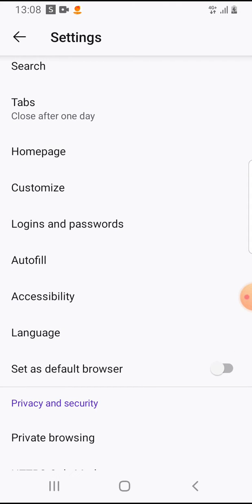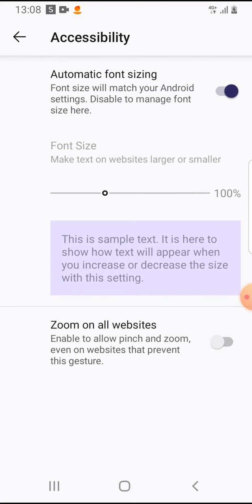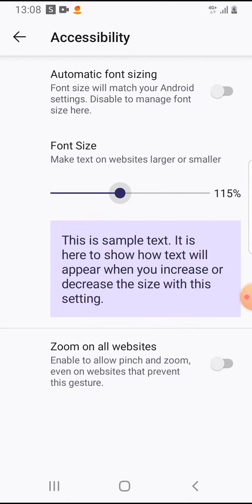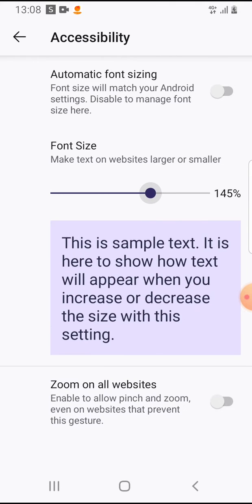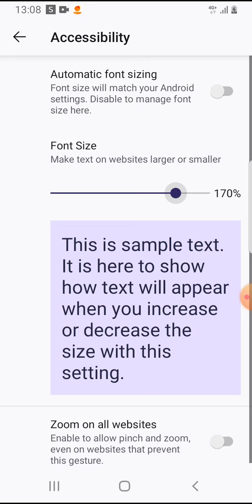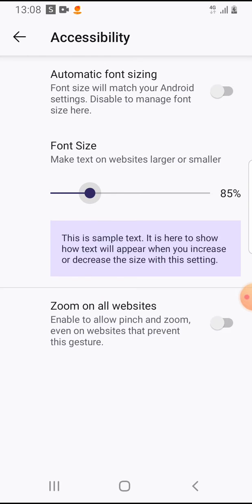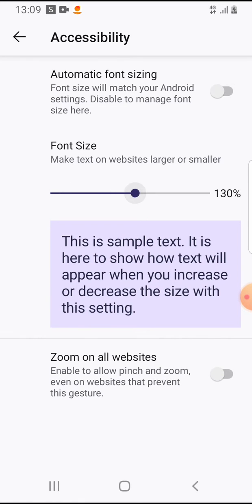How to change the font size in Firefox?